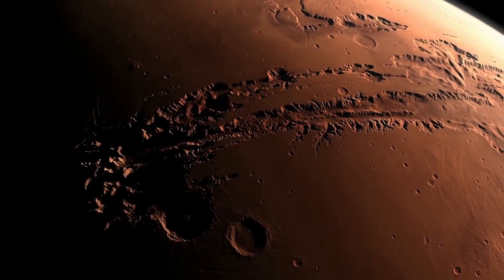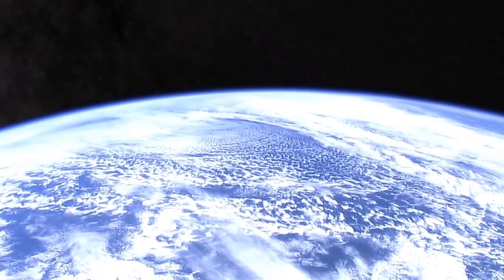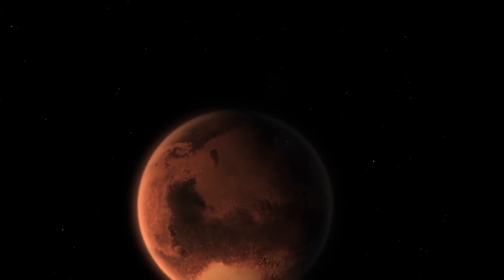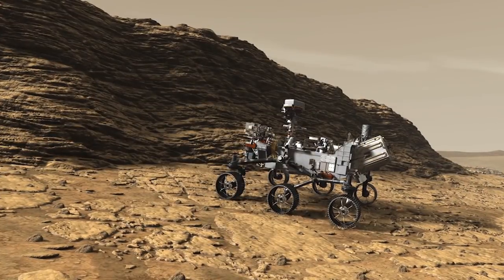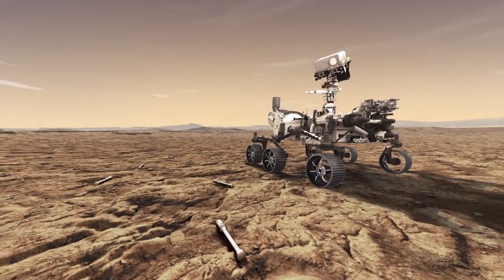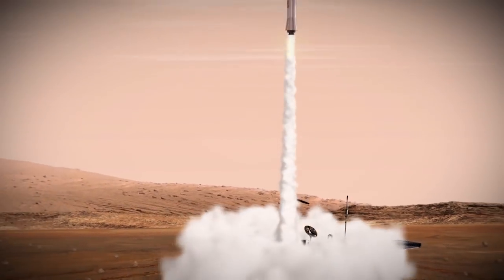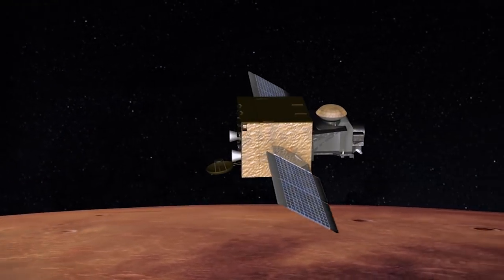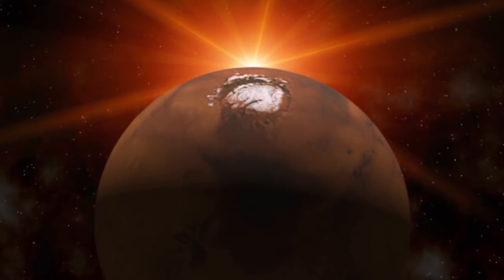Mars sample return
Spacecraft in orbit and on Mars’s surface have made many exciting discoveries, transforming our understanding of the planet and unveiling clues to the formation of our Solar System, as well as helping us understand our home planet. The next step is to bring samples to Earth for detailed analysis in sophisticated laboratories where results can be verified independently and samples can be reanalysed as laboratory techniques continue to improve.

Bringing Mars to Earth is no simple undertaking—it would require at least three missions from Earth and one never-been-done-before rocket launch from Mars.

A first mission, NASA’s 2020 Mars Rover, is set to collect surface samples in pen-sized canisters as it explores the Red Planet. Up to 31 canisters will be filled and readied for a later pickup – geocaching gone interplanetary.

In the same period, ESA’s ExoMars rover, which is also set to land on Mars in 2021, will be drilling up to two meters below the surface to search for evidence of life.

A second mission with a small fetch rover would land nearby and retrieve the samples in a Martian search-and-rescue operation. This rover would bring the samples back to its lander and place them in a Mars Ascent Vehicle – a small rocket to launch the football-sized container into Mars orbit.

A third launch from Earth would provide a spacecraft sent to orbit Mars and rendezvous with the sample containers. Once the samples are safely collected and loaded into an Earth entry vehicle, the spacecraft would return to Earth, release the vehicle to land in the United States, where the samples will be retrieved and placed in quarantine for detailed analysis by a team of international scientists.

Credits: NASA/ESA